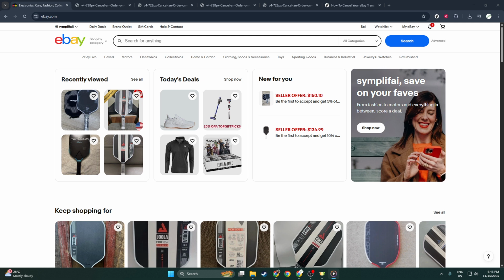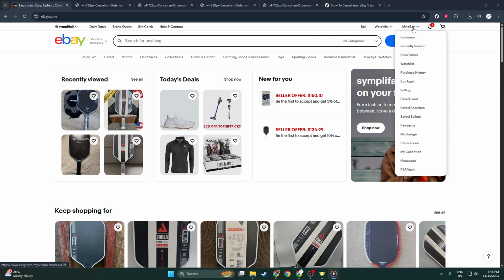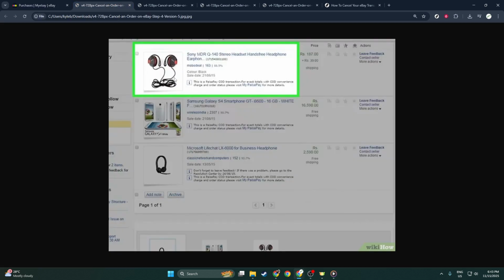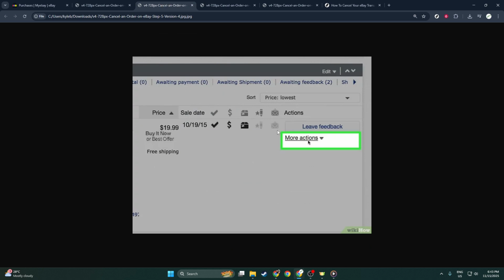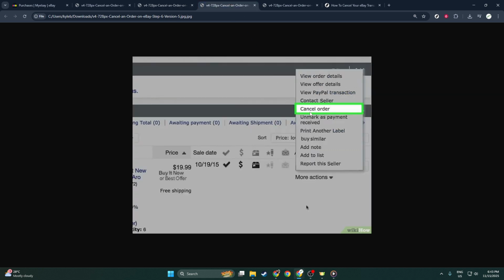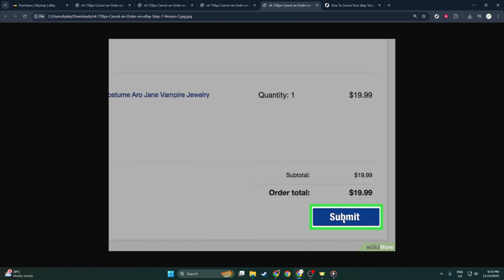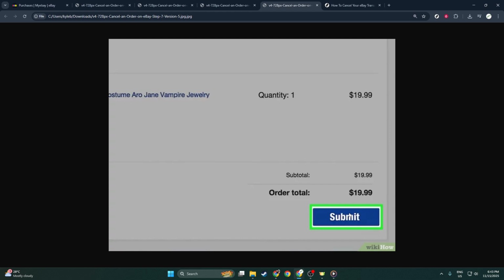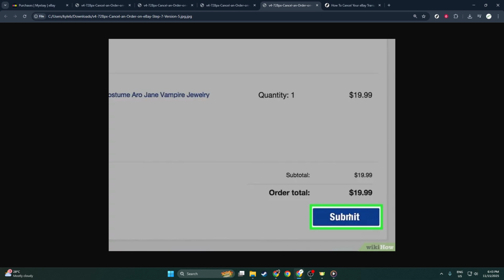How To Cancel Your eBay Transaction As A Buyer (Step By Step Guide)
How To Cancel Your eBay Transaction As A Buyer (Step By Step Guide) In this step-by-step guide, I’ll show you how to cancel your eBay transaction as a buyer. If you ordered something by mistake or need to stop an order quickly, this simple eBay tutorial will help you understand the cancellation process.

We’ll go through how to cancel an eBay order, what options you have as a buyer, and how to check if your seller accepts cancellations. This eBay beginners guide is easy to follow and helps you manage your eBay account confidently.

Whether you're new to eBay or just need help with a quick cancellation, this video will walk you through everything.